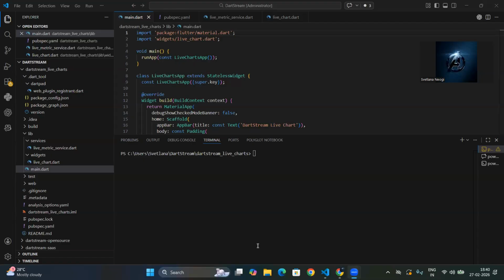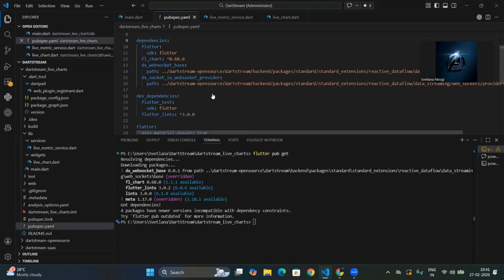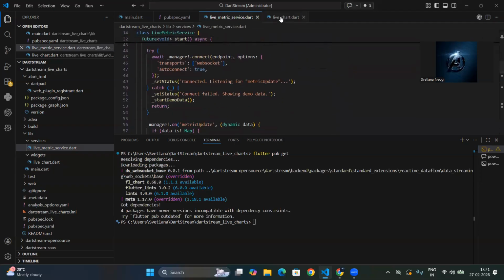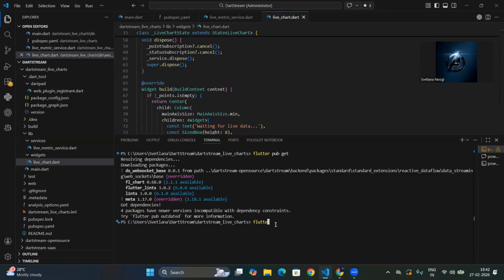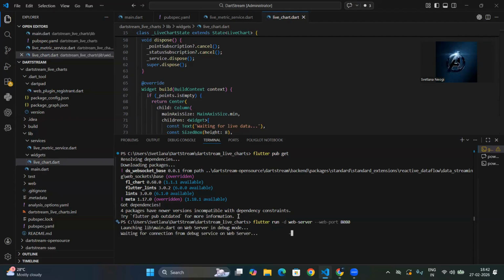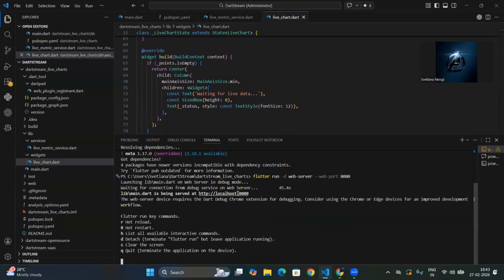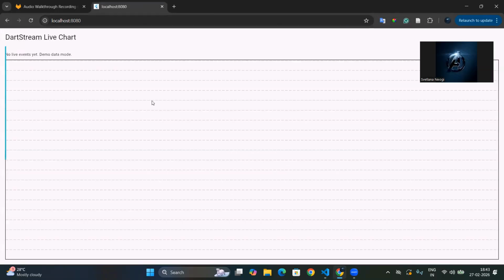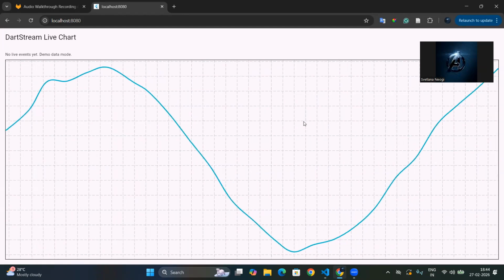Building Live Charts in Flutter with DartStream (Real-Time Data Tutorial)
Learn how to build real-time charts in Flutter using Dart Streams and reactive streaming architecture.

In this tutorial we create live updating data visualizations in Flutter using DartStream Open Source and reactive streaming architecture.

DartStream enables Flutter developers to build real-time dashboards, trading apps, IoT monitoring tools, analytics platforms, and observability systems without complex polling logic or manual state management.

📦 DartStream Flutter Package
pub.dev/packages/ds_dartstream

🌐 DartStream Documentation
dartstream.io

🏢 Built by Aortem
aortem.io

In this tutorial, you'll learn how to build live, real-time charts in Flutter using DartStream Open Source.

Real-time data visualization is a key requirement for modern dashboards, analytics platforms, trading apps, IoT monitoring systems, and observability tools. Instead of manually polling APIs or rebuilding chart state logic, DartStream enables reactive, streaming-based chart updates directly inside Flutter applications.

This walkthrough demonstrates a Flutter-focused real-time chart architecture, showing how to connect streaming data sources and render continuously updating visualizations.

You'll learn how to configure DartStream, connect live data streams, and build responsive charts that update automatically as new data arrives.

• How real-time streaming works in Flutter applications
• Setting up DartStream for reactive data flows
• Connecting streaming data sources to Flutter widgets
• Rendering continuously updating charts
• Managing performance for live UI updates
• Best practices for real-time dashboards in Flutter

## Technologies used

• Flutter
• Dart
• Dart Streams
• DartStream Open Source
• Reactive programming

## Chapters

00:00 Intro
00:12 Why Real-Time Charts Matter
00:40 DartStream Architecture
01:20 Project Setup
02:00 Creating a Data Stream
03:10 Connecting Streams to Flutter UI
04:15 Rendering the Chart
05:30 Live Data Updates
06:30 Performance Tips
07:10 Final Result

DartStream Open Source enables developers to build responsive real-time applications without complex polling logic or manual state management.

This tutorial is ideal for Flutter developers building dashboards, monitoring tools, trading apps, or any application requiring continuously updating data visualizations.